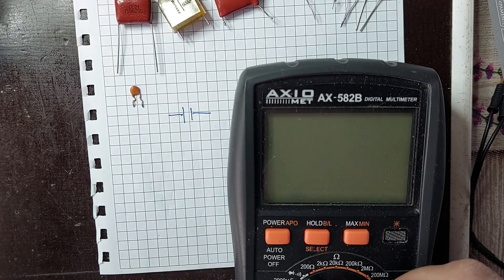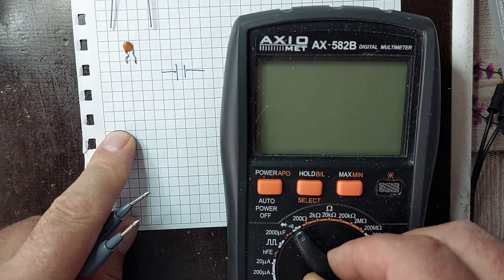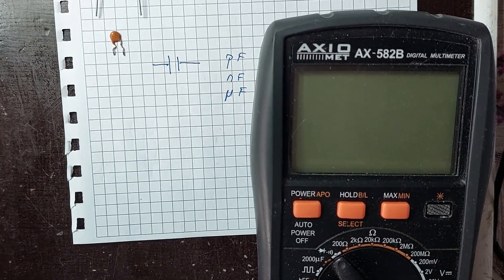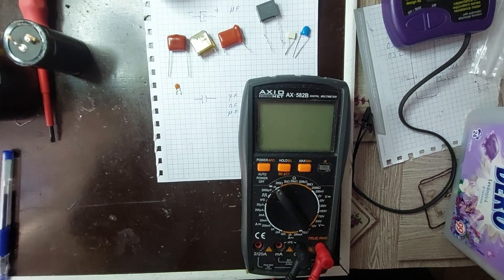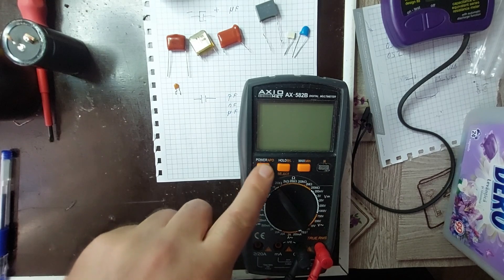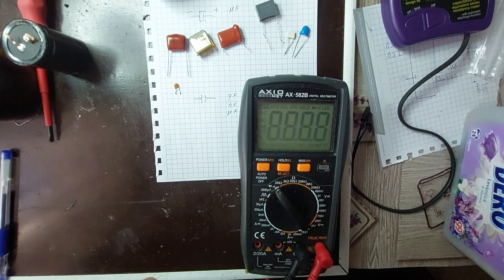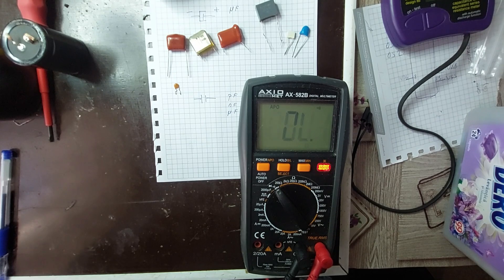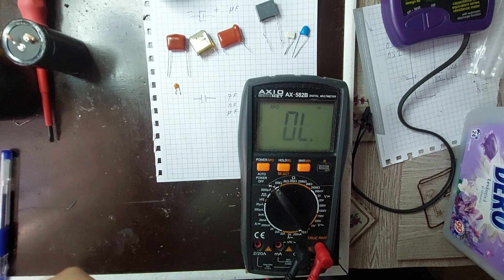How to make an electric circuit- Capacitor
Welcome to the Electro Master channel! In this video, we dive into the fascinating world of capacitors. You’ll learn what capacitors are, how they function, and why they are essential components in electronic circuits.

We’ll start by explaining the different types of capacitors, focusing on electrolytic capacitors and their applications. Then, I’ll demonstrate how to measure the capacitance of both larger and smaller capacitors using a digital multimeter, as well as how they store electrical charge.

Watch as I perform a hands-on experiment, connecting a capacitor to a rectifier bridge and observing its behavior when charged. You'll see firsthand how a capacitor retains voltage even after being disconnected from the power source.

⚠️ Warning: Do not attempt this experiment at home without the necessary knowledge; there is a risk of electric shock and death.